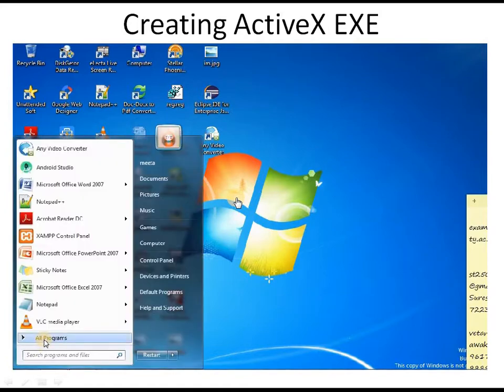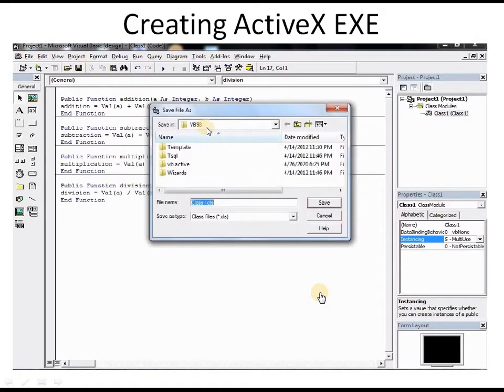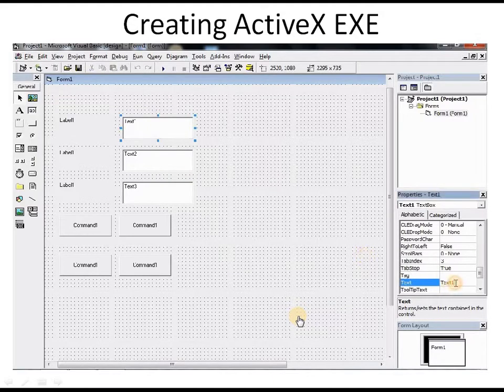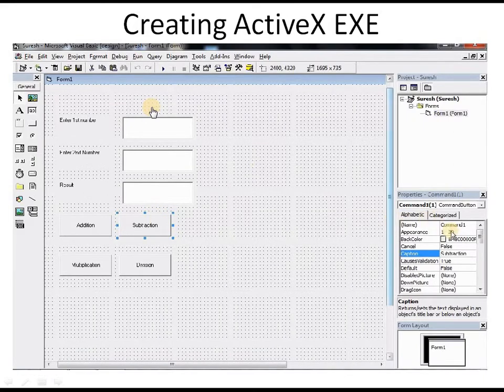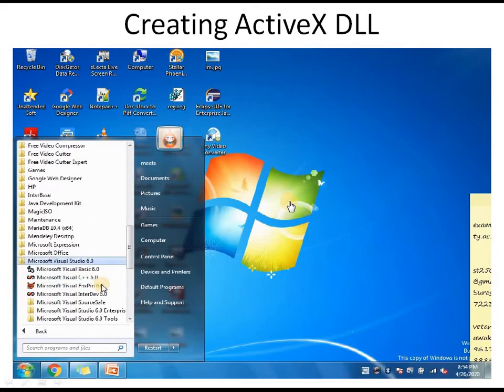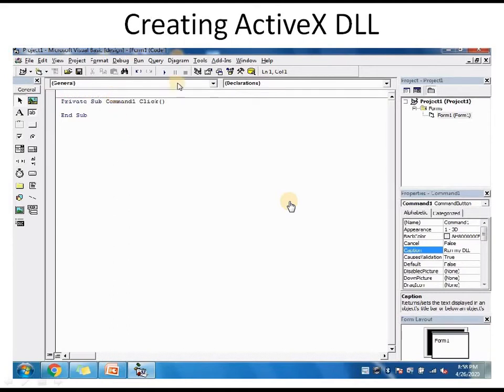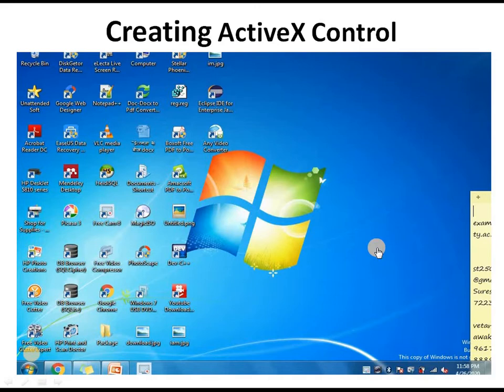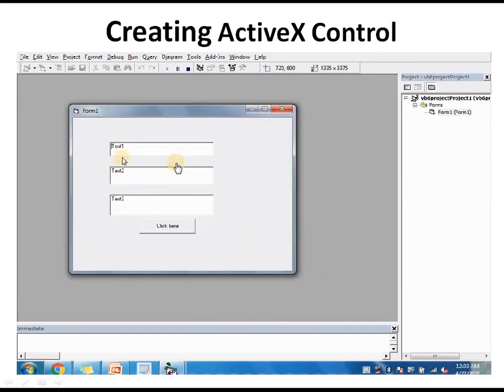Using Com Components in visual Basic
This lecture prepared by Prof. Suresh Kumar Thakur. I am going to explain how we can create  User Defines ActiveX Components such as:
Creating ActiveX EXE
Creating ActiveX DLL
Creating ActiveX Control